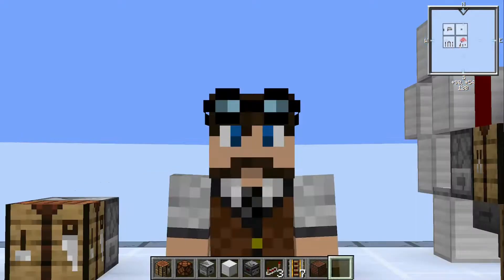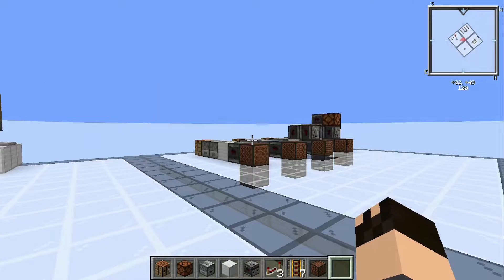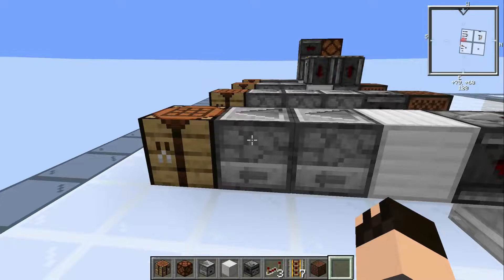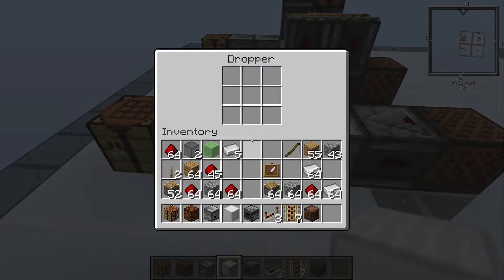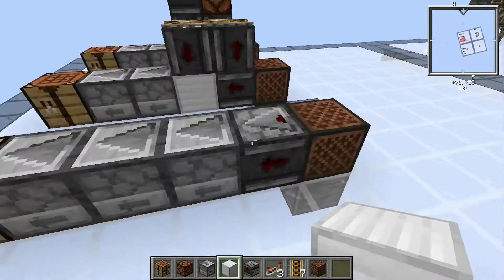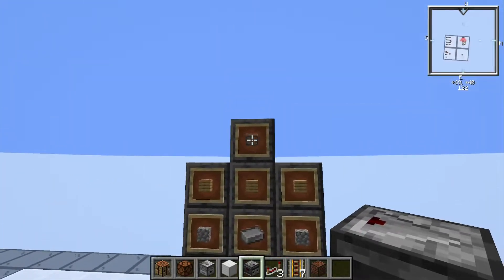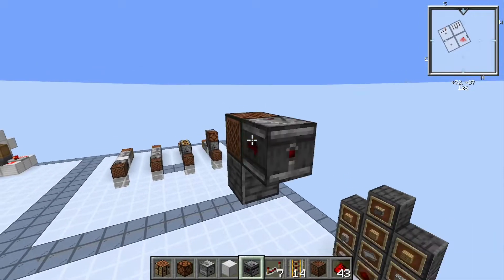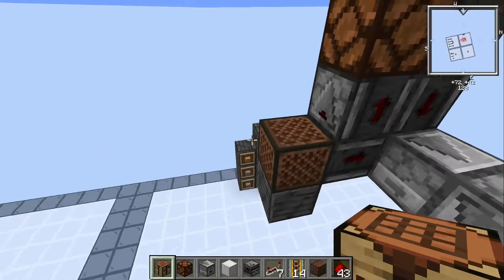EP2: The Auto-Crafting Dropper (Pulse Designs)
In this installment of our look at the autoCraftingDropper feature, we explore a way to build auto-crafters that are based on pulses rather than signal strength and use this concept to build an auto-crafter design capable of crafting a piston.

If you have any specific items that you'd like to see crafted in future videos please let me know!

You can also find me on:

► Search YT for neuralsyn